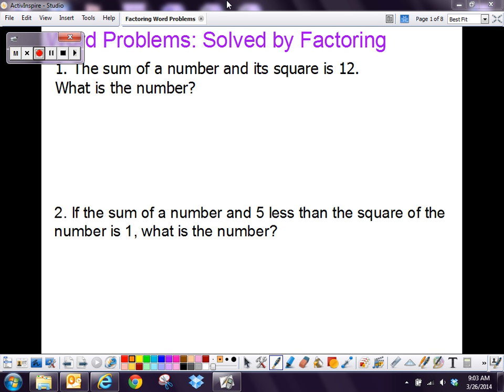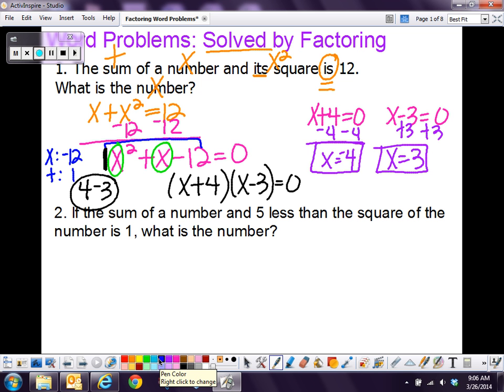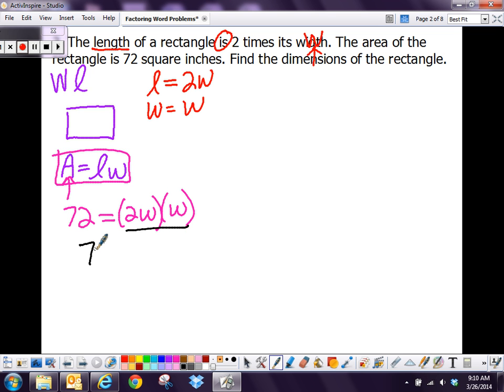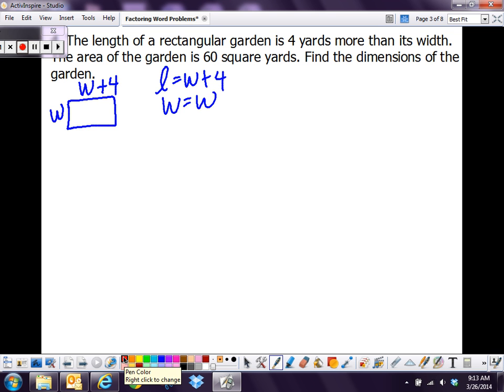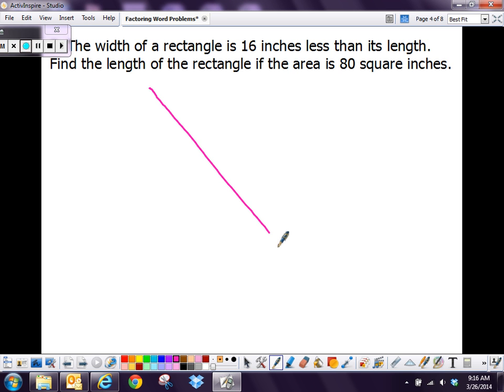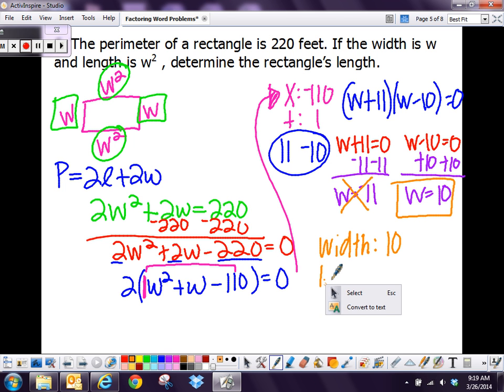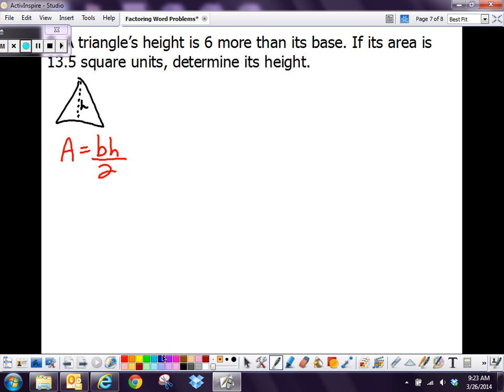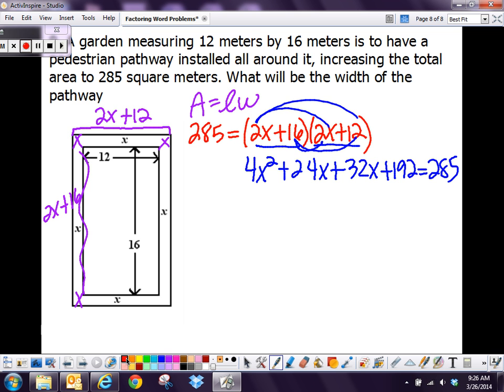Fact Word Probs